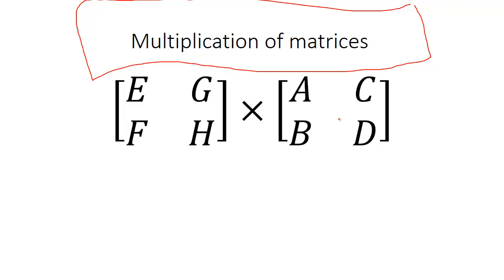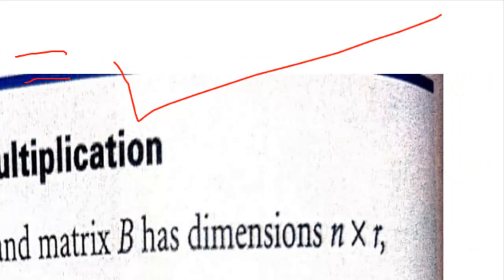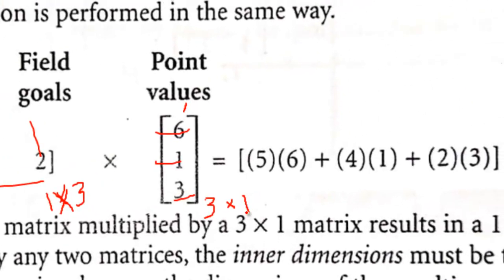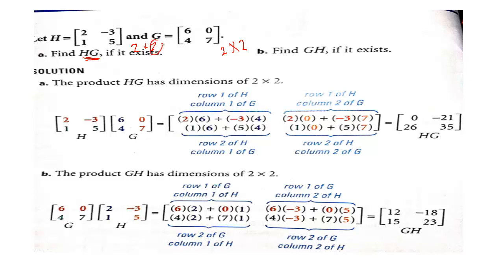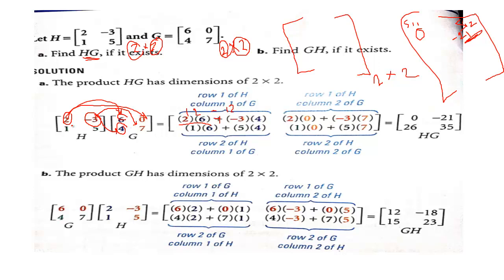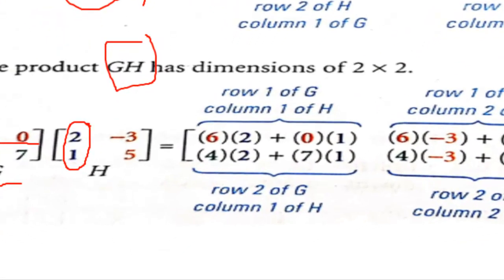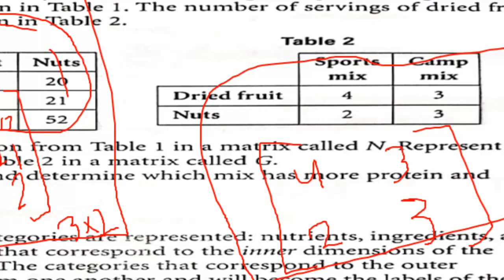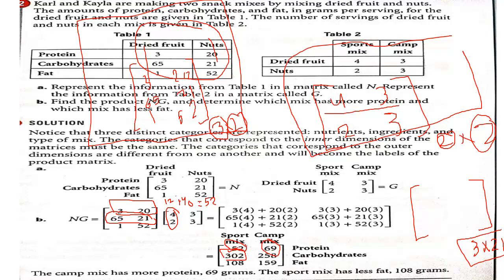Math Q4 Gr10 L3